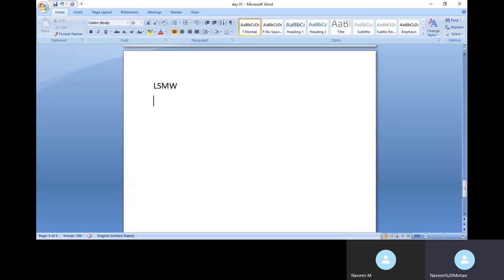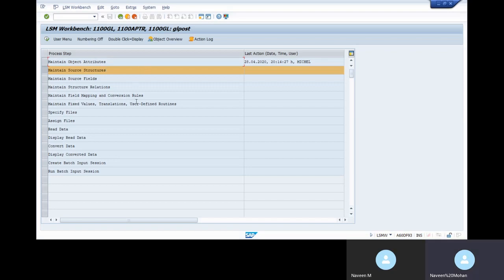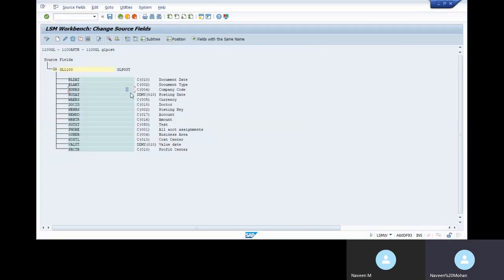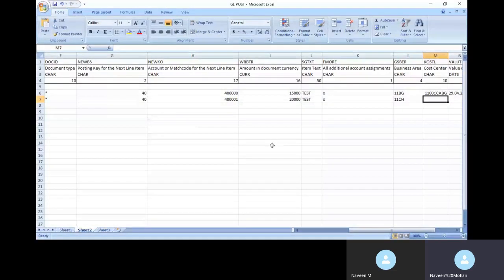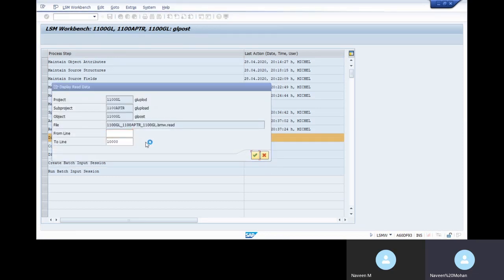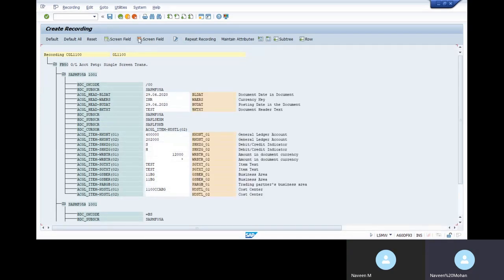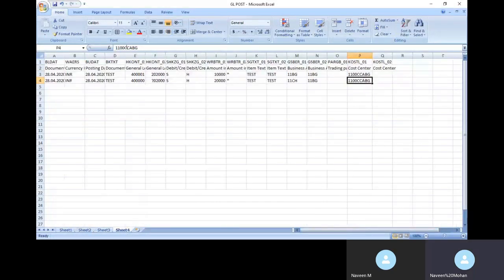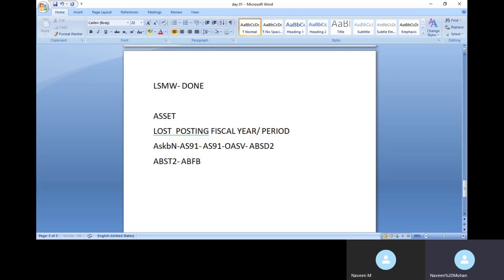sap ecc.lsmw using f-02 & fb50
sap FICO LSMW GL(general ledger) Transaction balance upload transaction code f-02 & fb50 issue ECC sap.
kindly take much attention to know more ubout it.